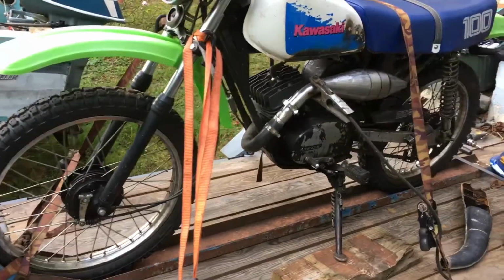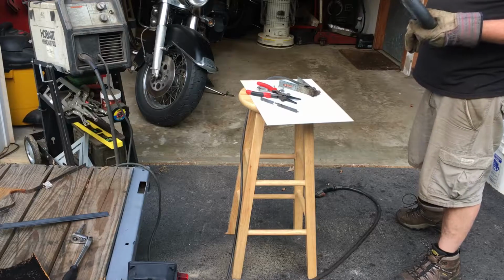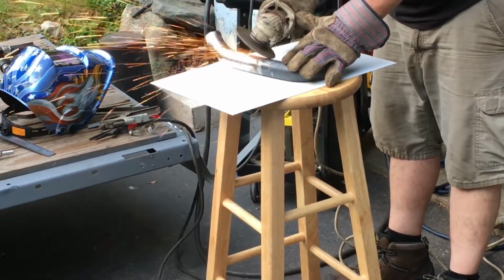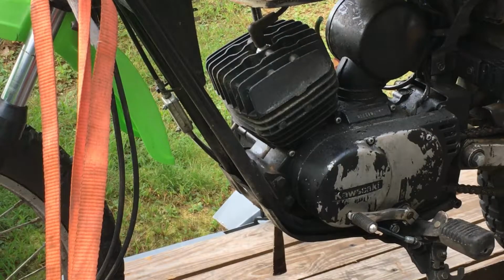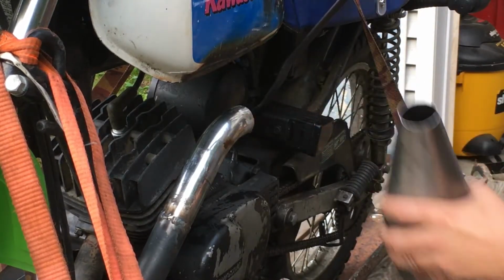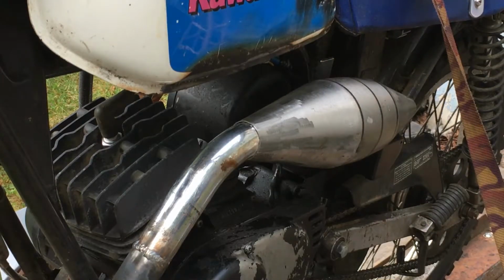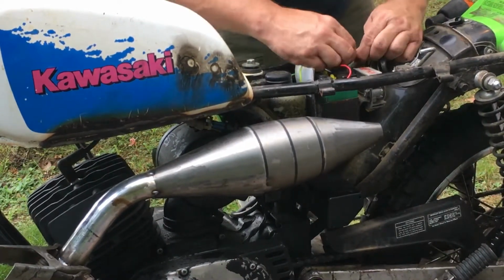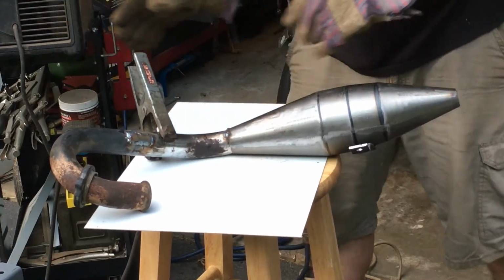KE102 expantion pipe part 3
this video shows how its welded together prep and design i would like to give a big Thank you to my brother clay welder for helping with this project